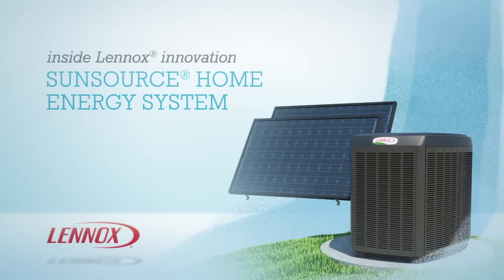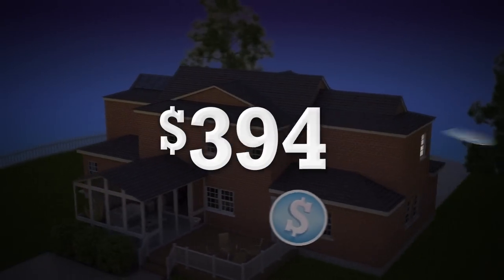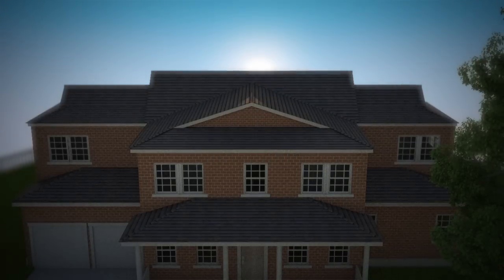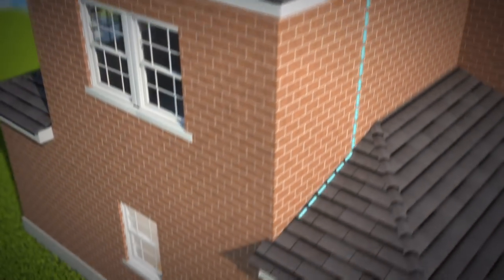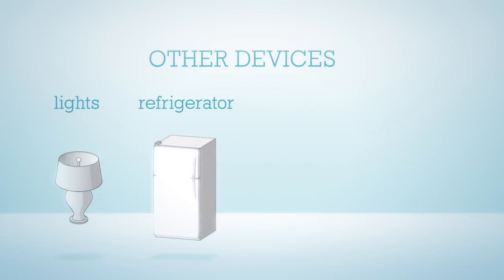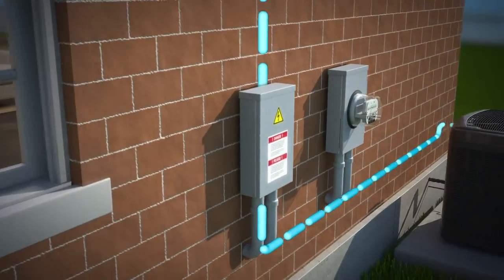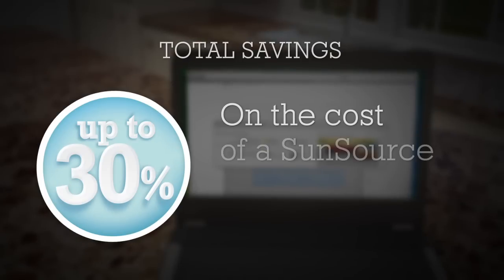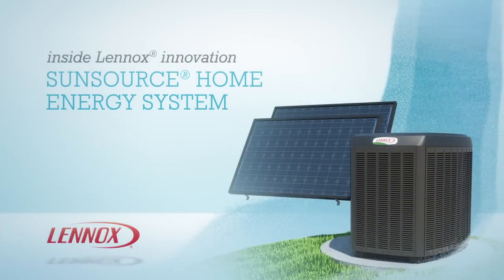Lennox SunSource® Home Energy System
The Lennox SunSource® Home Energy System puts you in control of your monthly bills by creating and using solar energy, reducing your need for electricity from your utility provider. Solar energy generated by the system is first used to power your heat pump or air conditioner. When your heating and cooling system is not in use, the solar energy can operate other appliances and electronics. Any excess energy not needed will be sent back to the utility company, possibly entitling you to a credit.

Power from the sun also has major benefits for the environment. It reduces the need for electricity generated by power plants,  which in turn leads to a reduction in greenhouse gas emissions.

It allows you to go solar on your terms.
You can start small, with one or two modules, and add more (up to 15 total, per outdoor unit) when your needs change or budget permits.